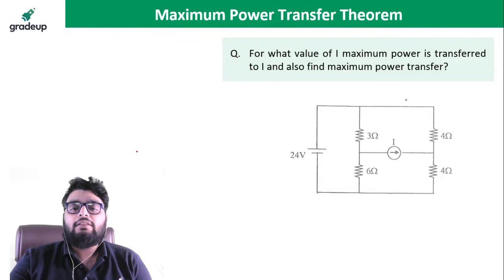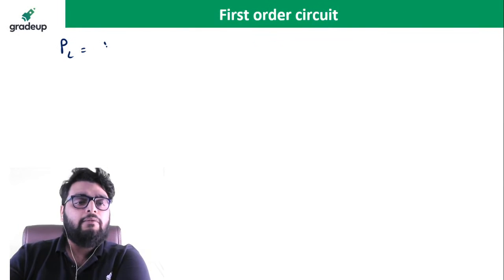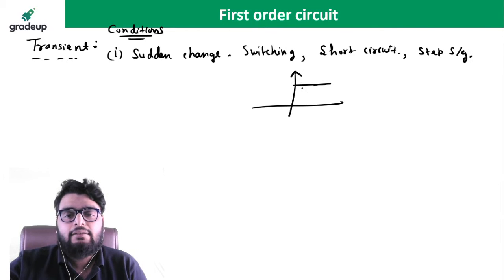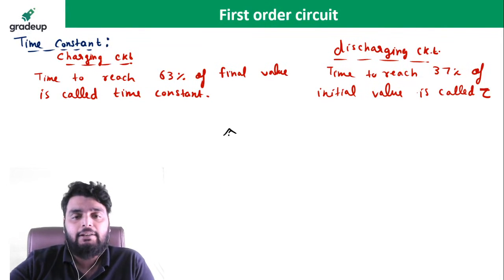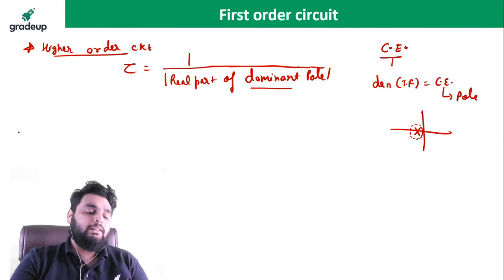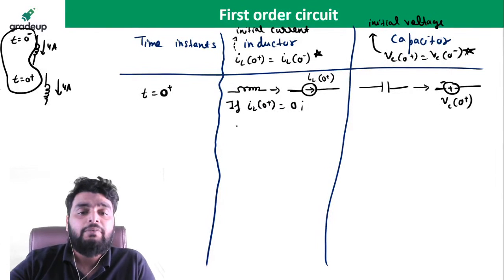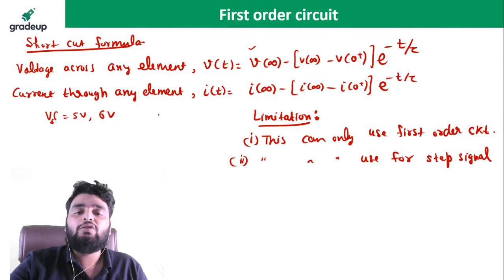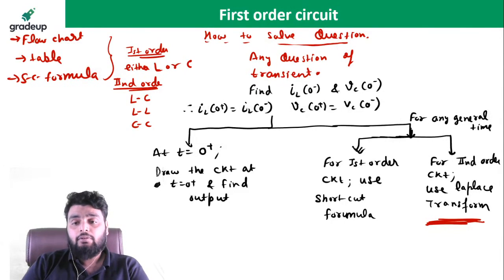First Order Circuit | Networks | GATE EE/EC 2021 | Ishaan Sir | Gradeup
ESE/GATE21 - Watch the live class on First order circuit in Networks for ESE and GATE21 Preparation by Ishaan Mudgal Sir. Practice questions on Networks for ESE and GATE21 Exam. These classes will help you to level up your preparation for ESE and GATE21.